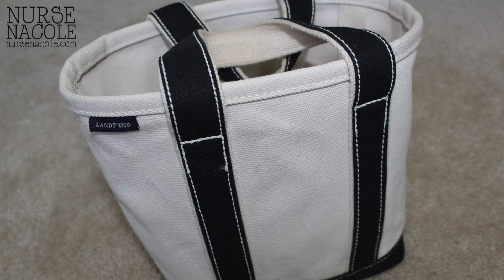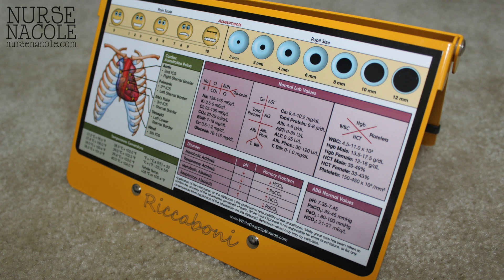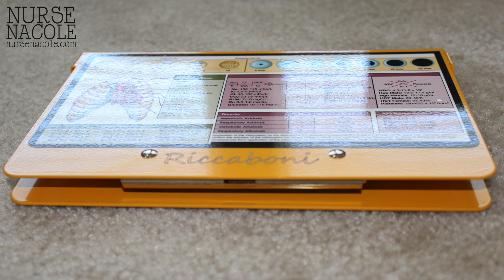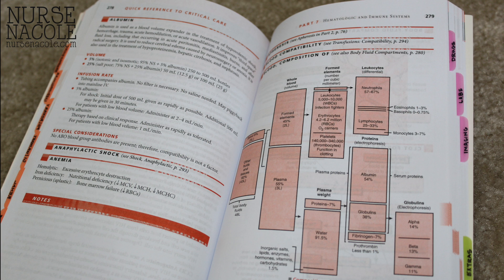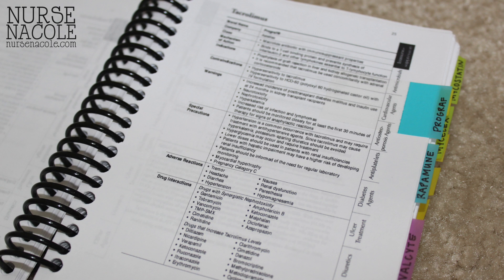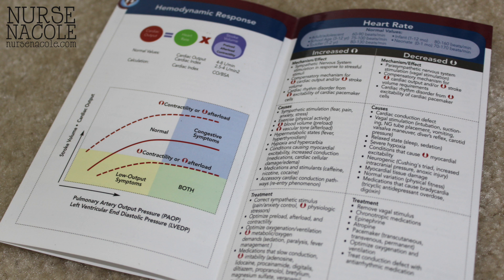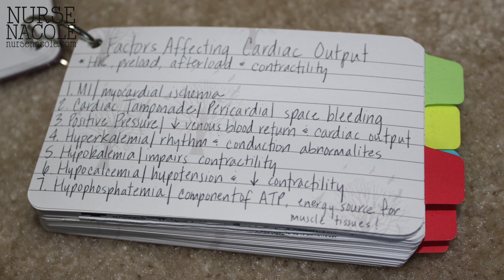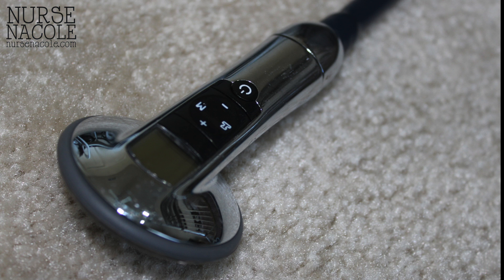Working Nurse | What Is In My Nursing Bag?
Critical Care Reference Book
Transplantation Drug Manual
Lab Notes & Diagnostic Book

The opinions expressed on this channel and/or in the videos on this channel are not necessarily of those of my employer or institution. The views expressed on this channel and/or in the videos on this channel do not represent medical advice. If you have specific medical concerns, please contact your physician. In order to protect patient privacy, all patient identifiers in all videos have been deleted and/or altered. The views expressed on this channel and/or in the videos on this channel are personal opinions. I am not an expert nor do I dispense medical advice or procedural specifications. The information I present is for general knowledge purposes only. You need to refer to your own medical director, teachers and protocols for specific treatment information. It is your responsibility to know how best to treat your patient in your jurisdiction.